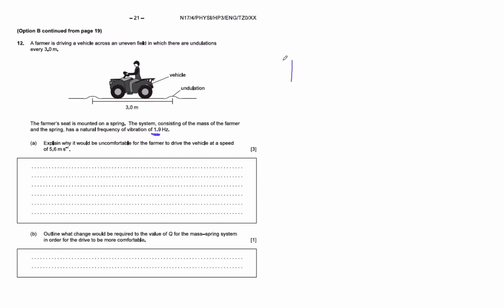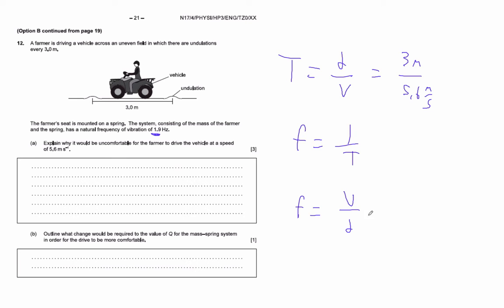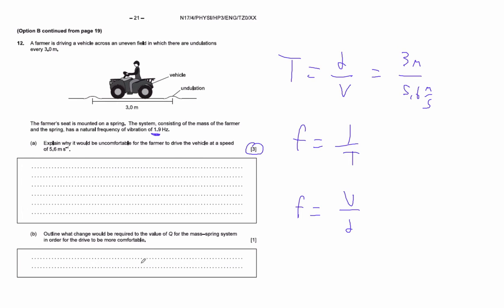N17 3 0 #12 Farmer